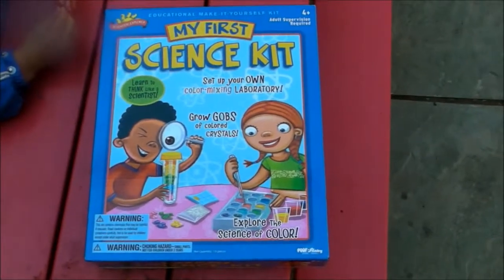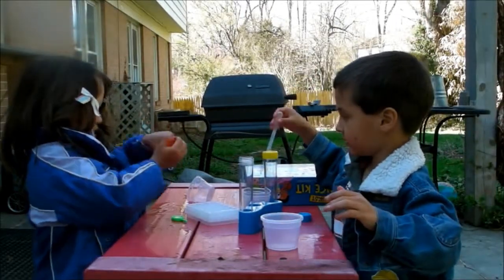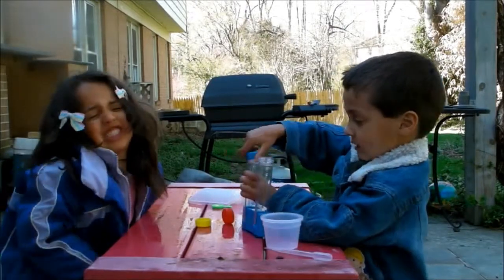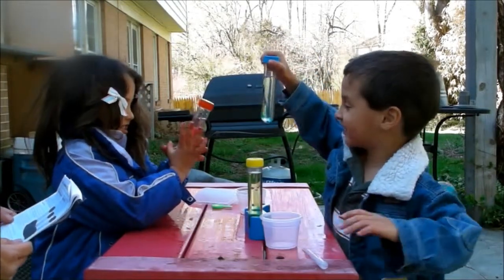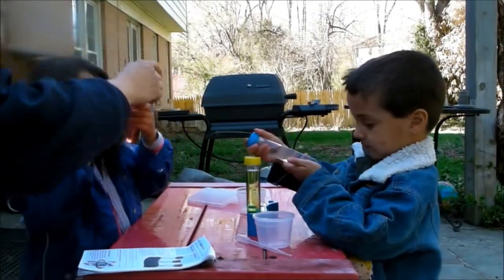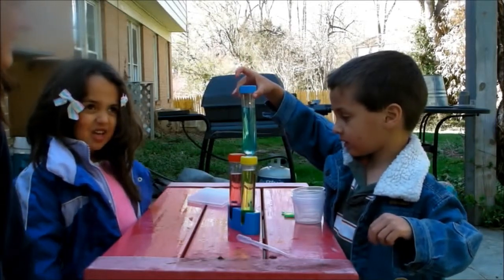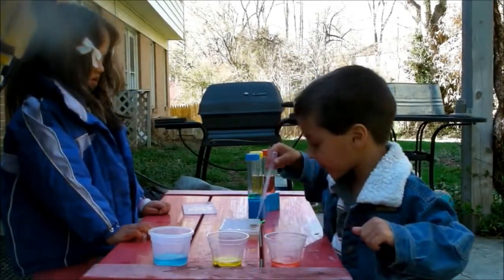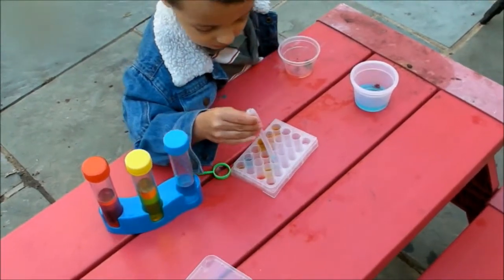My First Science Kit - Toy Review for My First Science Kit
Review and demonstration of My First Science Kit.